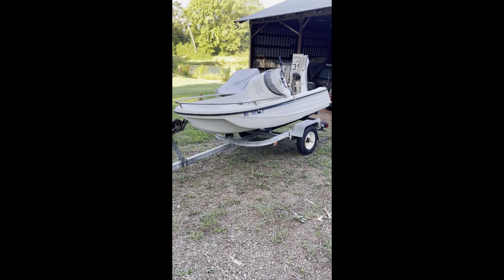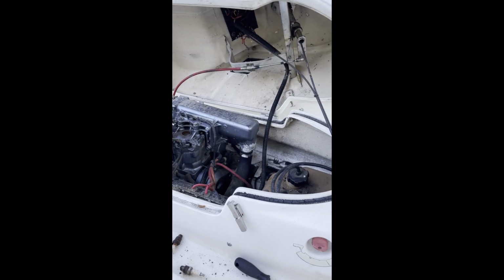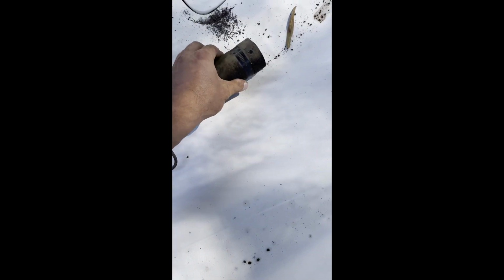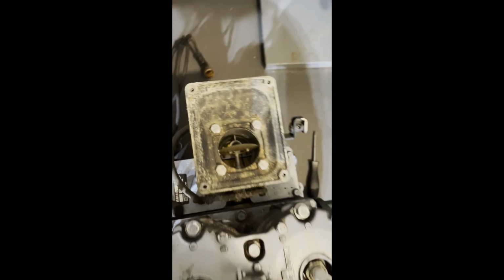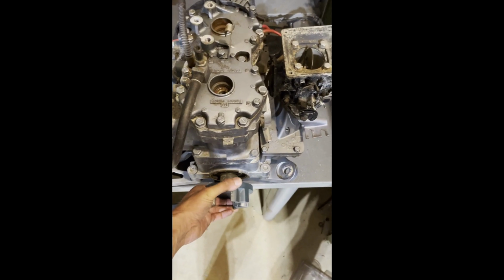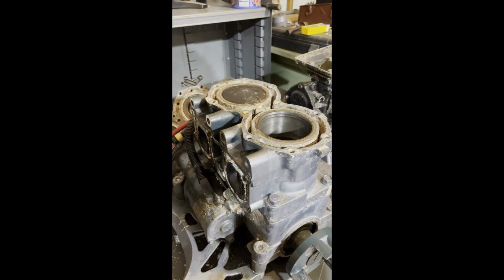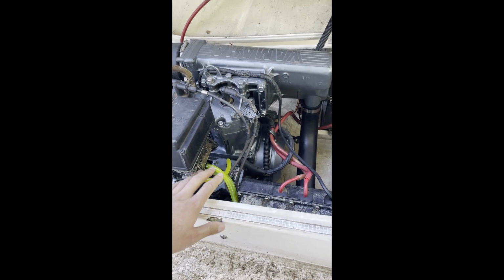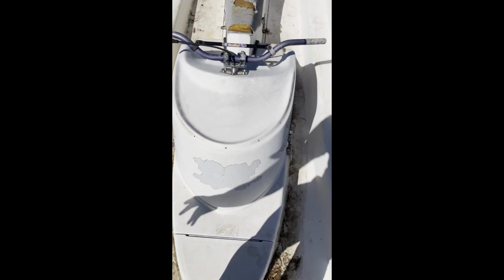Will this rare jet ski boat ever run again?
1991 Eckler Jet 'n Cat